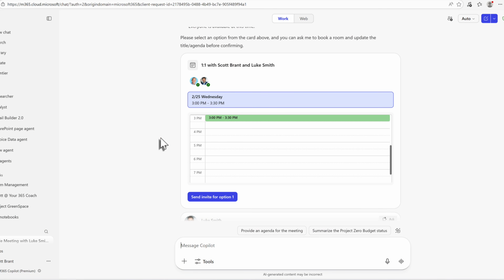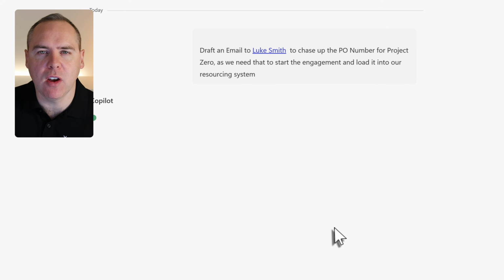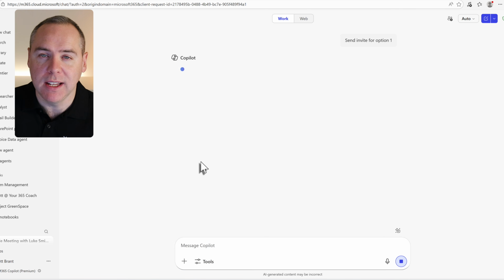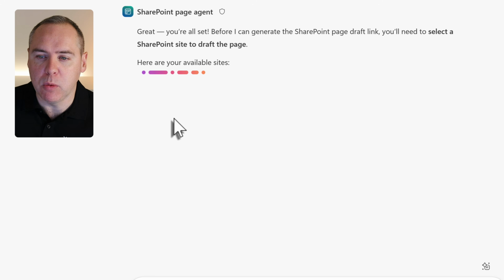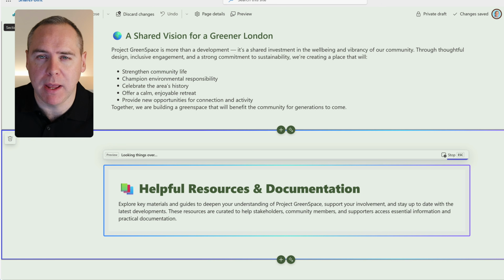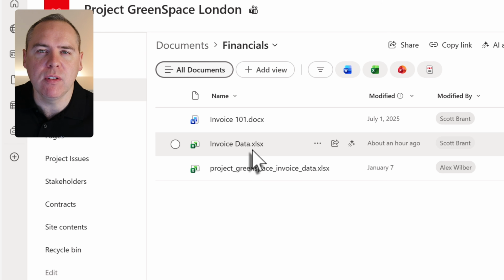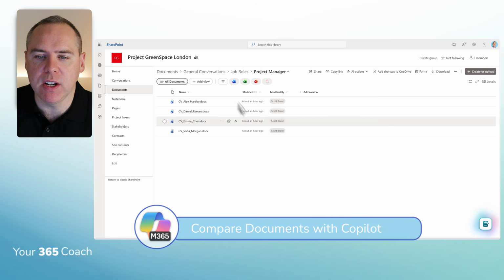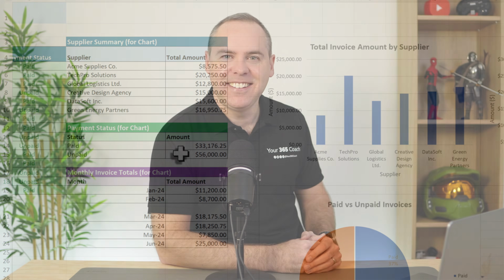8 NEW Microsoft 365 Copilot Updates That Change How You Work!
👉 Want to get more from Microsoft Copilot and Microsoft 365? Start with expert-led Copilot training and real-world guidance from Your 365 Coach

In this practical, real-world walkthrough, we explore 8 brand-new Microsoft 365 Copilot features rolling out in February 2026, across Outlook, SharePoint, and Excel.

From faster email drafting and meeting scheduling in Copilot Chat, to building SharePoint pages with AI and using the brand-new Excel Agent inside the Desktop app, these updates are designed to save serious time.

Some features may be in Preview or limited rollout (Frontier), but this tutorial shows you exactly how they work in real scenarios, so you’re ready as soon as they land in your tenant.

✅ Quick Actions from the Copilot sidebar in the new Outlook
✅ Drafting emails and meetings directly inside Copilot Chat
✅ Scheduling meetings intelligently with Copilot
✅ Creating full SharePoint pages using the SharePoint Page Agent
✅ Building structured page sections with Copilot
✅ Generating audio descriptions for SharePoint files
✅ Creating Copilot Agents directly from a file in SharePoint
✅ Comparing documents inside SharePoint with Copilot
✅ Using the new Excel Agent in the Desktop app

⭐ Additional Resources

🎓 Master Microsoft 365 Copilot step-by-step with our full training

⏱ Video Chapters

00:00 Introducing 8 New Features in Copilot
01:14 Quick Actions from the Copilot Side Bar in New Outlook
01:55 Draft Emails & Meetings in Copilot Chat
03:13 Scheduling Meetings with Copilot Chat
04:25 Draft SharePoint Pages with the SharePoint Page Agent
07:34 Create SharePoint Page Sections with Copilot
08:27 Generate Audio Descriptions for Files in SharePoint with Copilot
09:36 Create Copilot Agents from a File in SharePoint
11:36 Compare Documents with Copilot in SharePoint
12:21 Excel Agent Comes to the Excel Desktop App
13:34 My Thoughts on the New Copilot Features